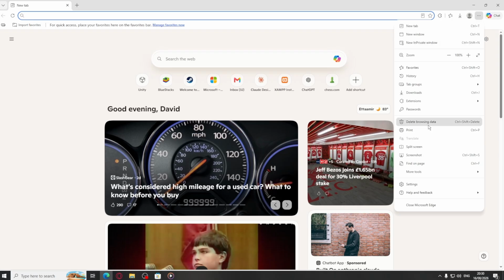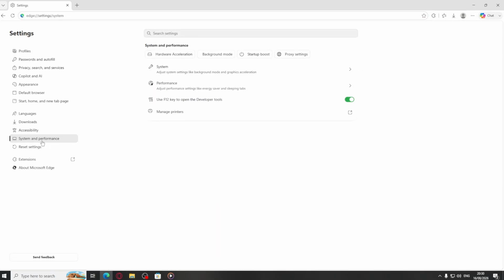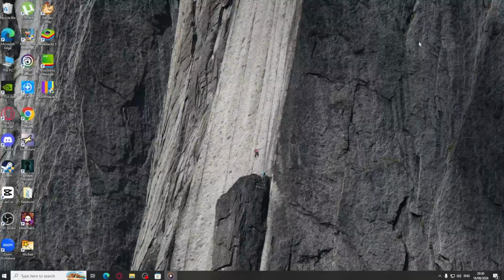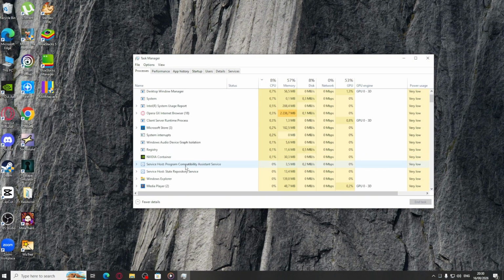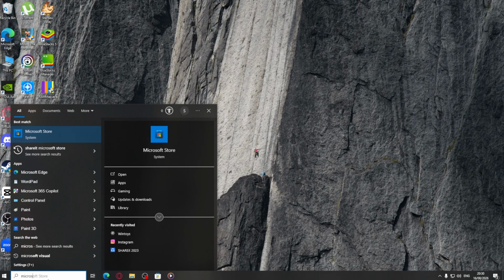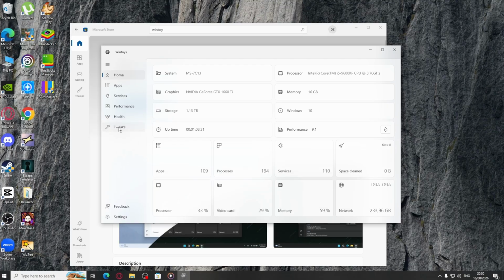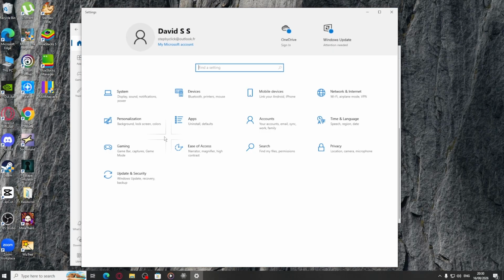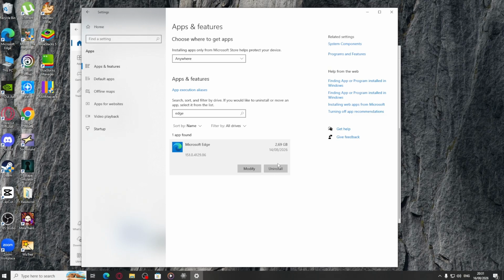How to Stop Microsoft Edge From Running in the Background (2026)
Hey friends, in today's short video I'm going to show you exactly how to stop Microsoft Edge from consuming RAM in the background — the safe settings fix and the full removal method using a free Microsoft Store app.